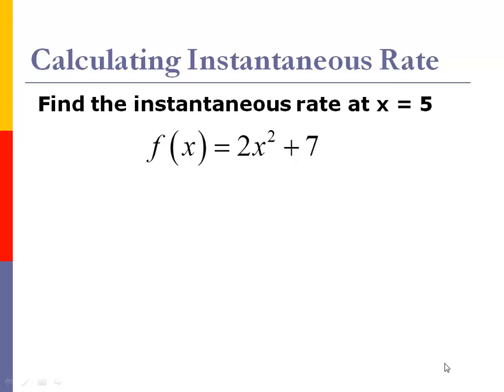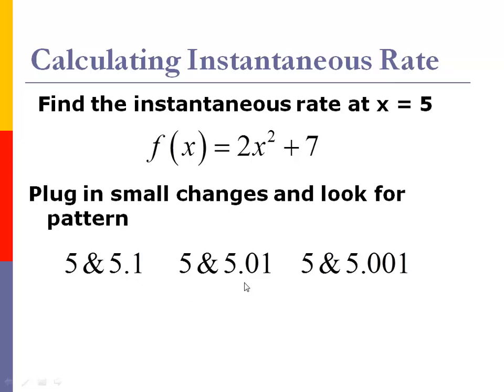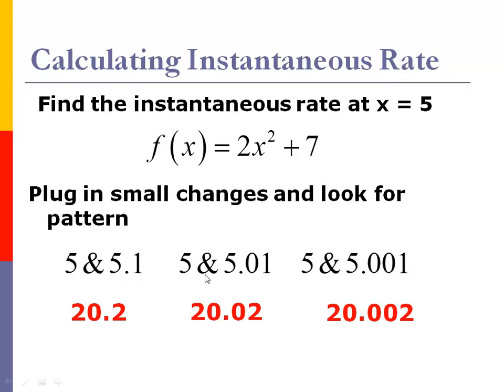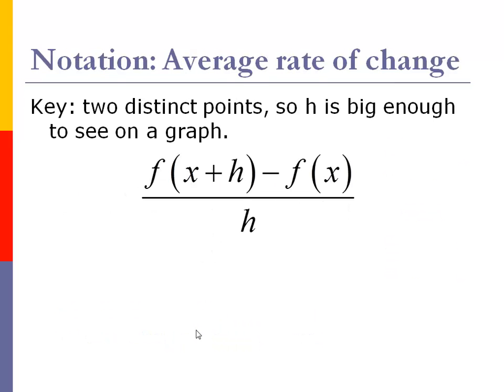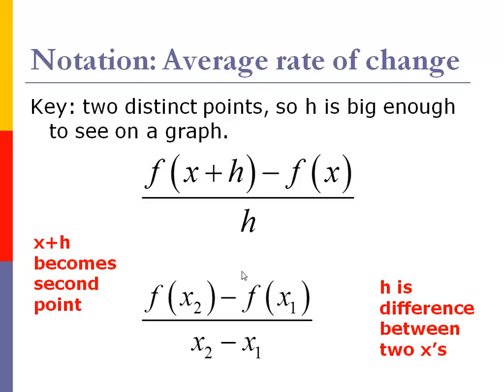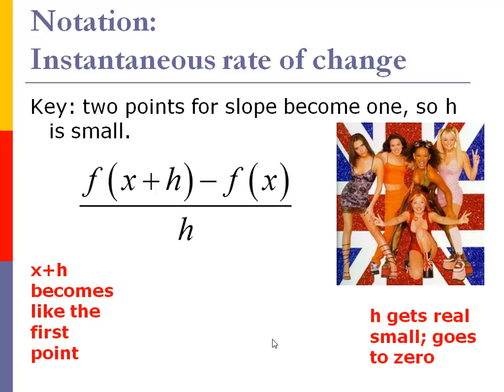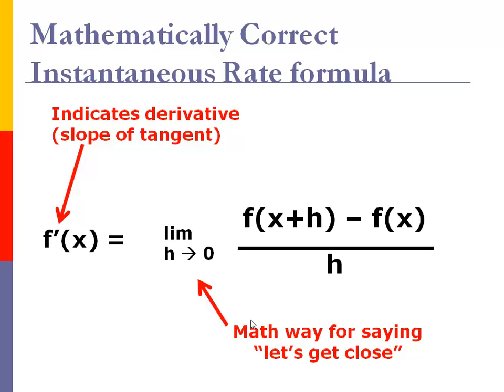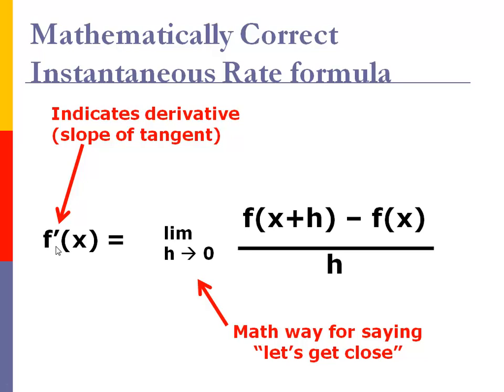Slope idea of derivatives part 2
Looking at the slope idea of derivatives, an introduction.